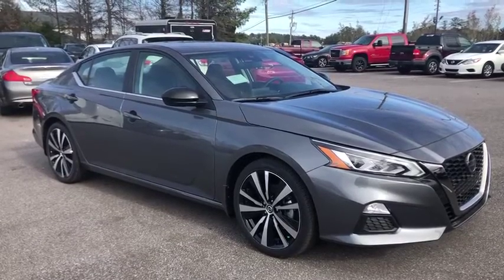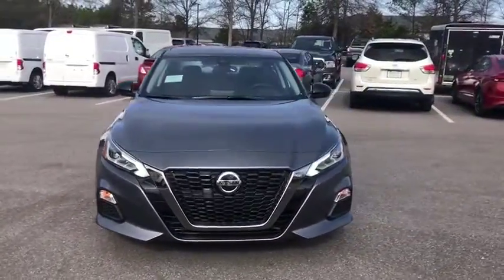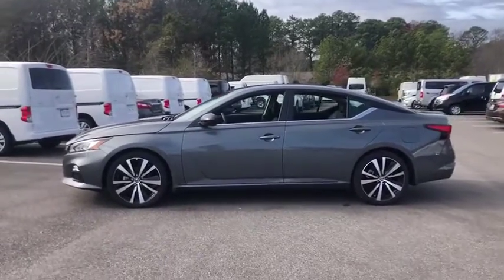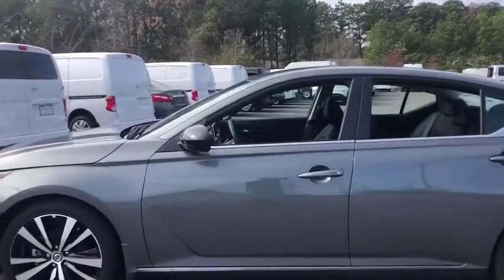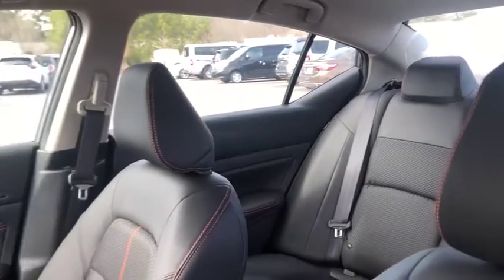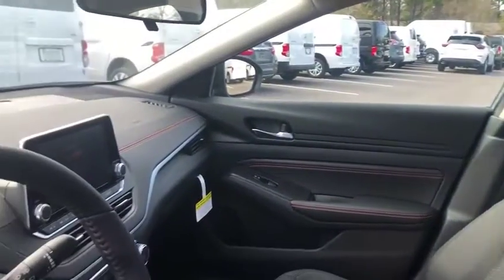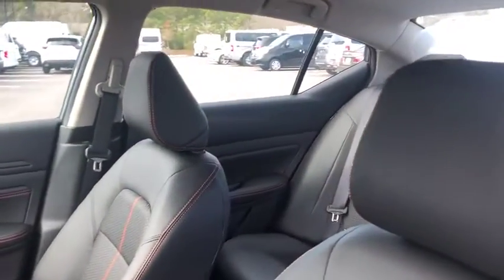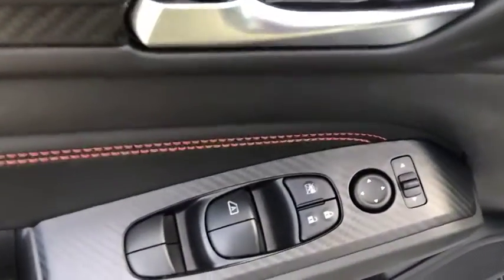2020 Nissan Altima Birmingham, Hoover, Pelham, Chelsea, Trussville, AL 120893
New 2020 Nissan Altima available in Hoover, Alabama at Benton Nissan of Hoover. Servicing the Birmingham, Pelham, Chelsea, Trussville, AL area.
2020 Nissan Altima 2.5 SR - Stock#: 120893 - VIN#: 1N4BL4CV6LC120893

Front Sport Bucket Seats,Sport Seat Trim,Radio: AM/FM Audio System,Body-Colored Splash Guards,SR Floor Mats/Trunk Mat/Hideaway Nets,Impact Sensor,4-Wheel Disc Brakes,6 Speakers,Air Conditioning,Electronic Stability Control,Front Bucket Seats,Front Center Armrest,Leather Shift Knob,Rear Parking Sensors,Tachometer,ABS brakes,Alloy wheels,Brake assist,Bumpers: body-color,Delay-off headlights,Driver door bin,Driver vanity mirror,Dual front impact airbags,Dual front side impact airbags,Four wheel independent suspension,Front anti-roll bar,Front reading lights,Fully automatic headlights,Illuminated entry,Knee airbag,Low tire pressure warning,Occupant sensing airbag,Outside temperature display,Overhead airbag,Overhead console,Panic alarm,Passenger door bin,Passenger vanity mirror,Power door mirrors,Power driver seat,Power steering,Power windows,Radio data system,Rear anti-roll bar,Rear reading lights,Rear seat center armrest,Rear side impact airbag,Rear window defroster,Remote keyless entry,Security system,Speed control,Speed-sensing steering,Split folding rear seat,Sport steering wheel,Steering wheel mounted audio controls,Telescoping steering wheel,Tilt steering wheel,Traction control,Trip computer,Variably intermittent wipers,Speed-Sensitive Wipers,AM/FM radio: SiriusXM,Auto High-beam Headlights,Blind spot sensor: Blind Spot Warning (BSW) warning,Satellite radio trial duration with new vehicle purchase (months): 3,[B10] BODY-COLORED SPLASH GUARDS,SPORT  SPORT SEAT TRIM  -inc: unique color stitching,[L93] SR FLOOR MATS/TRUNK MAT/HIDEAWAY NETS  -inc: dual trunk hooks,GUN METALLIC,[S92] IMPACT SENSOR,Trunk Rear Cargo Access,Compact Spare Tire Mounted Inside Under Cargo,Black Side Windows Trim and Black Front Windshield Trim,Light Tinted Glass,Galvanized Steel/Aluminum Panels,Black Grille w/Chrome Accents,Tires: 235/40R19 AS,Fixed Rear Window w/Defroster,Wheels: 19 Alloy,Body-Colored Rear Bumper w/Black Rub Strip/Fascia Accent,Speed Sensitive Variable Intermittent Wipers,Intelligent Auto Headlights (i-Ah) Fully Automatic Projector Beam Led Low/High Beam Daytime Running Auto High-Beam Headlamps w/Delay-Off,Black Power Side Mirrors w/Manual Folding,Body-Colored Door Handles,Steel Spare Wheel,Clearcoat Paint,Body-Colored Front Bumper,Full Floor Console w/Covered Storage  Mini Overhead Console w/Storage and 1 12V DC Power Outlet,Analog Display,Outside Temp Gauge,Front Center Armrest and Rear Center Armrest,Leatherette Door Trim Insert,Manual Tilt/Telescoping Steering Column,Front Seats w/Leatherette Back Material and Power 2-Way Driver Lumbar,Locking Glove Box,60-40 Folding Bench Front Facing Fold Forward Seatback Rear Seat,Engine Immobilizer,NissanConnect Selective Service Internet Access,Valet Function,Leather/Metal-Look Gear Shift Knob,Remote Keyless Entry w/Integrated Key Transmitter  Illuminated Entry  Illuminated Ignition Switch and Panic Button,Perimeter Alarm,Air Filtration,Full Carpet Floor Covering,Day-Night Rearview Mirror,Carpet Floor Trim and Carpet Trunk Lid/Rear Cargo Door Trim,Gauges -inc: Speedometer  Odometer  Engine Coolant Temp  Tachometer  Trip Odometer and Trip Computer,Cruise Control w/Steering Wheel Controls,Remote Releases -Inc: Power Cargo Access and Mechanical Fuel,Driver Seat -inc: Power 2-Way Lumbar Support,Cargo Area Concealed Storage,Power Rear Windows,HVAC -inc: Underseat Ducts,Sport Leather/Metal-Look Steering Wheel,1 12V DC Power Outlet,Driver And Passenger Visor Vanity Mirrors w/Driver And Passenger Illumination  Driver And Passenger Auxiliary Mirror,Front Sport Bucket Seats -inc: 8-way power drivers seat and 4-way manual front passengers seat,Systems Monitor,Driver Foot Rest,Interior Trim -inc: Metal-Look Instrument Panel Insert  Piano Black Door Panel Insert  Simulated Carbon Fiber/Metal-Look Console Insert and Chrome/Metal-Look Interior Accents,Full Cloth Headliner,Radio: AM/FM Audio System -inc: Radio Data System  MP3  aux-in  6 speakers  NissanConnect featuring Apple CarPlay  Android Auto  8 color display w/multi-touch control  SiriusXM satellite radio w/advanced audio features  2 front illuminated USB connection ports (1 Type-A  1 Type-C) for iPod interface and other compatible devices  Bluetooth hands-free phone system  streaming audio via Bluetooth  Hands-free text messaging assistant  Siri Eyes Free/Google Assistant voice recognition and Over-the-air (OTA) updating for headunit firmware via a Wi-Fi WPA2 connection,FOB Controls -inc: Trunk/Hatch/T